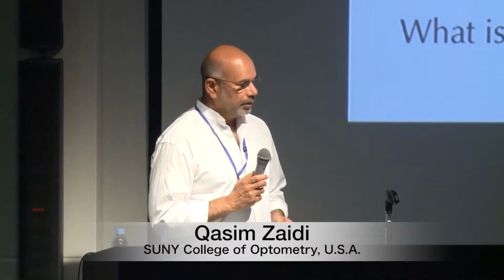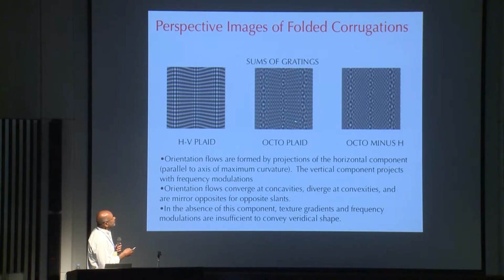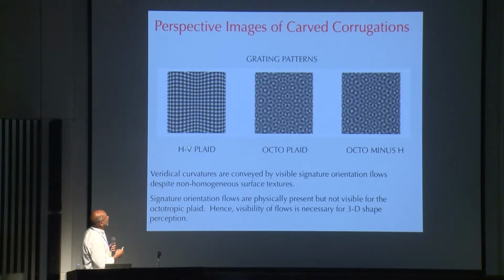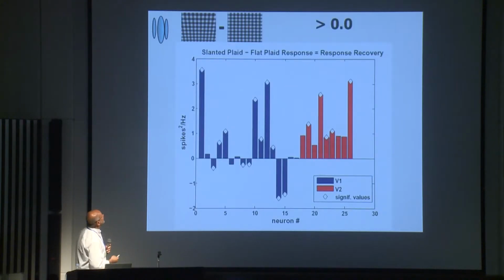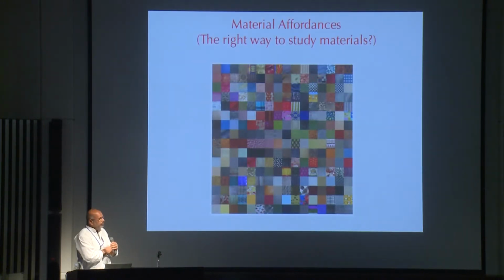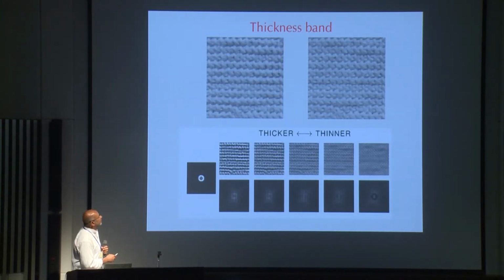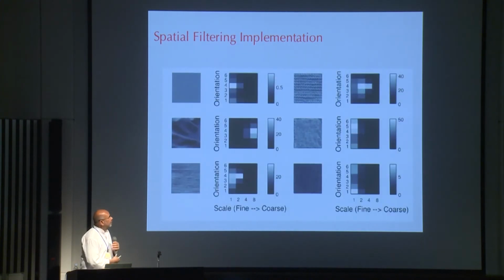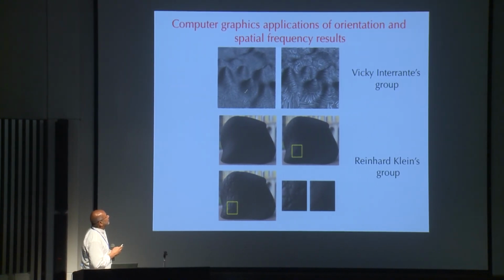12 Qasim Zaidi @ Shitsukan Symposium, Tokyo. July 2014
"Parallel Processing Advantages for Shape and Material Perception"
Dr. Qasim Zaidi (SUNY College of Optometry, USA)

International Symposium "Future of Shitsukan Research"
July 16-17, 2014
at
Institute of Industrial Science, the University of Tokyo

Funding by KAKENHI, Grant-in-Aid for Scientific Research on Innovative Areas "Shitsukan" from MEXT, Japan